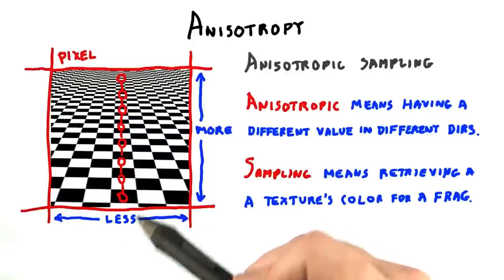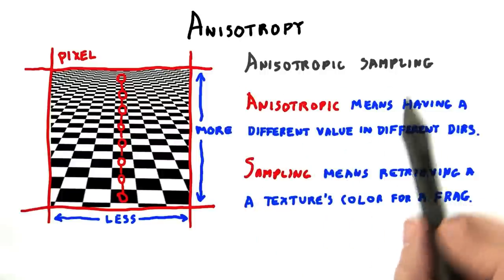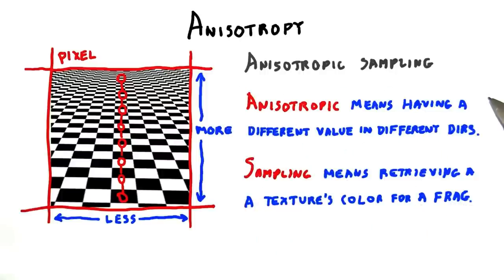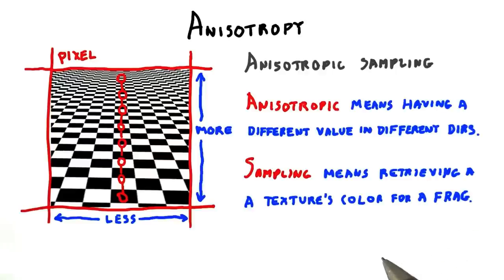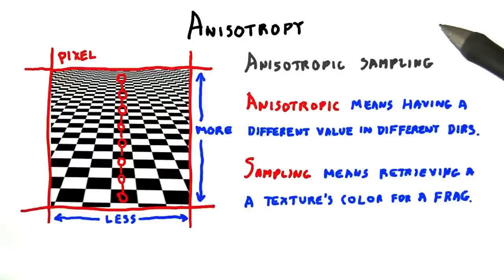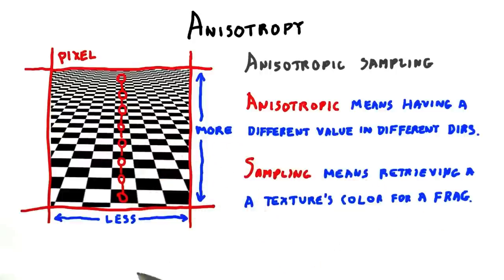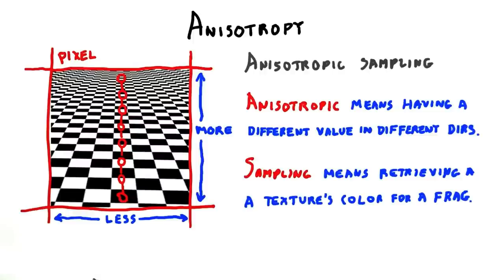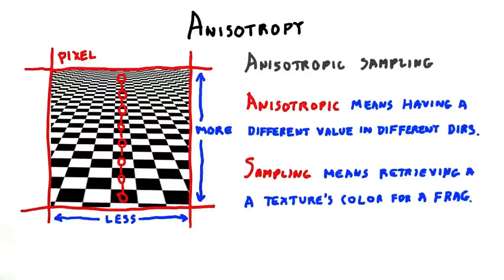Anisotropy - Interactive 3D Graphics